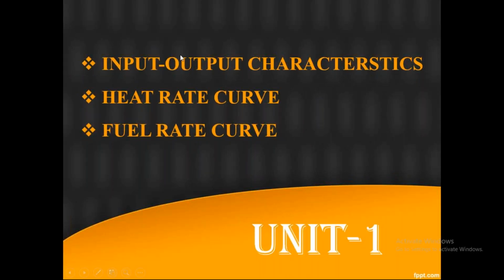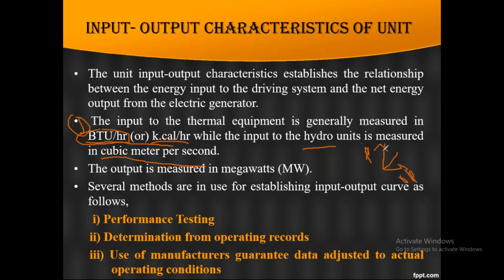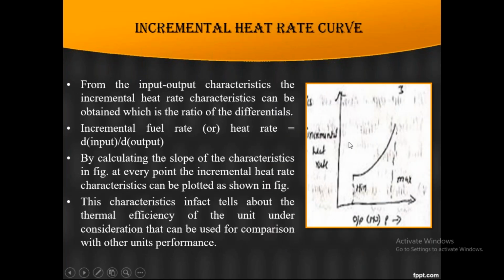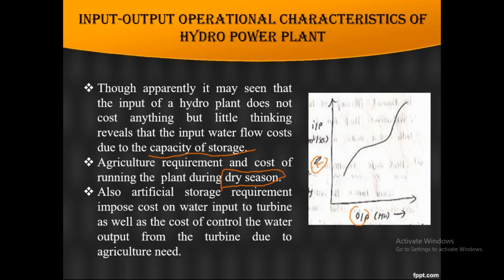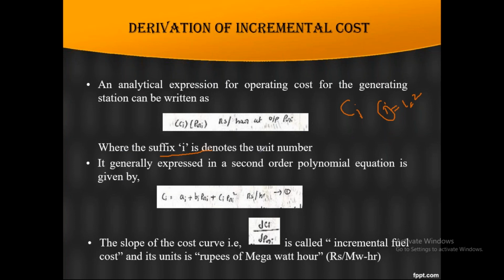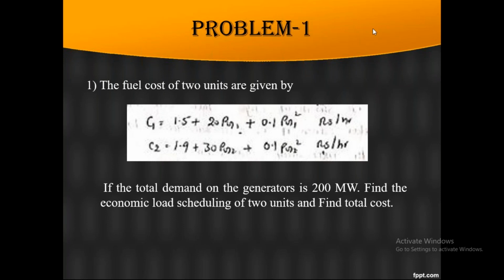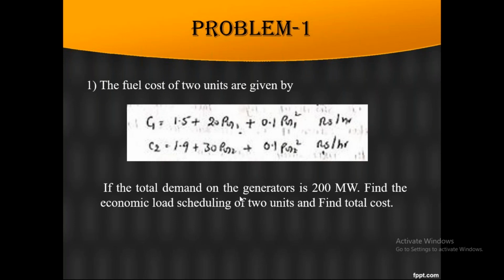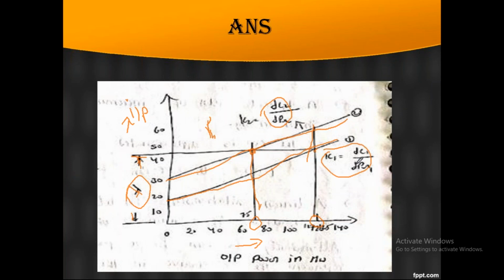HEAT RATE CURVES, INCREMENTAL FUEL CURVES, INPUT - OUTPUT CHARACTERISTICS